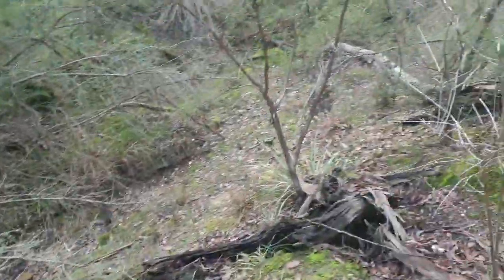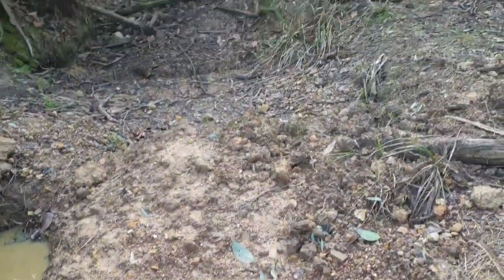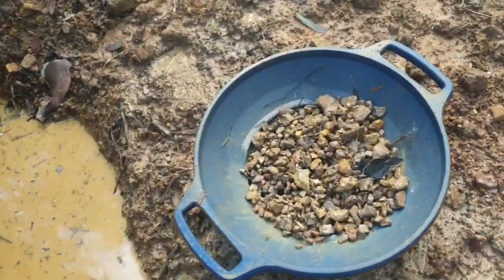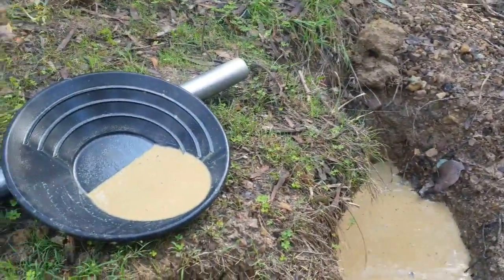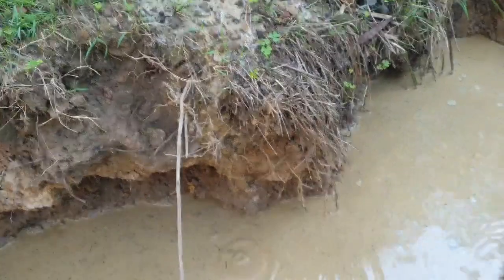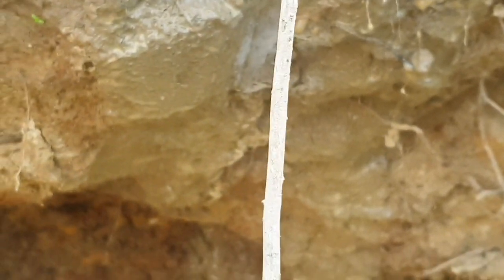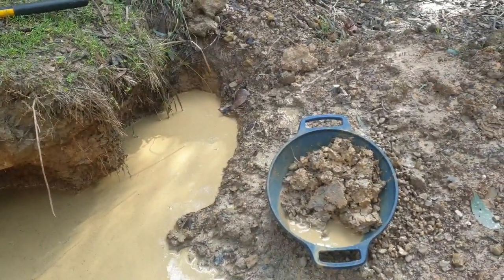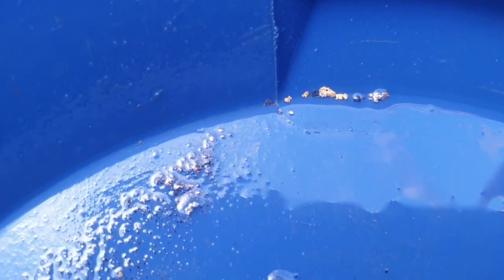Looking for Gold *New ground *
Quick pan today, Will have to go back and give it a good going over.
To contact myself or send something you would like to review send to the following address
I'm on Instagram as @murray_rivers_gold_adventures_. Install the app to follow my photos and videos.
Messenger Murray Rivers
P.O.Box 186 Doreen 3754